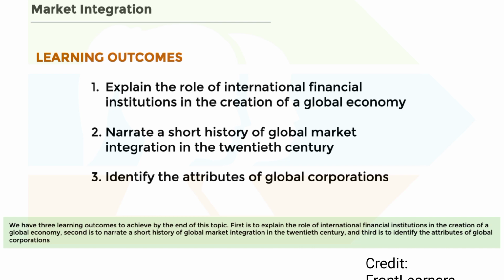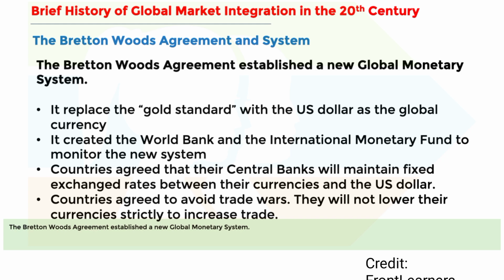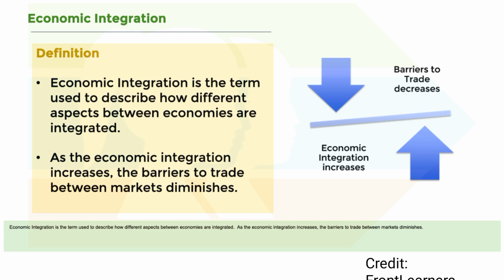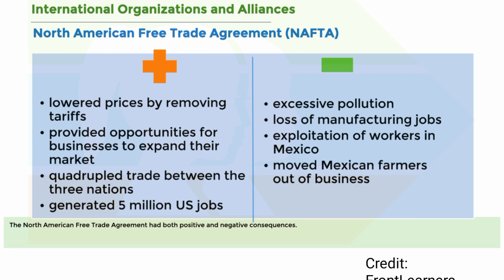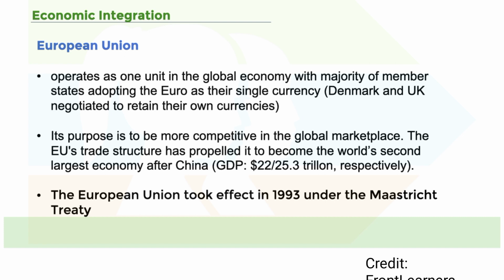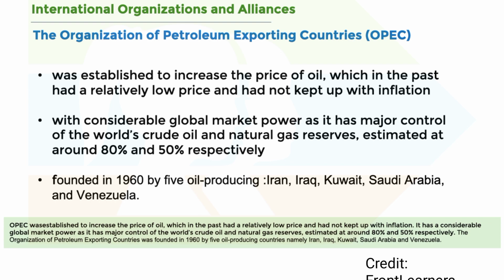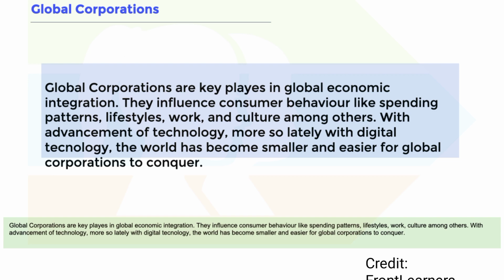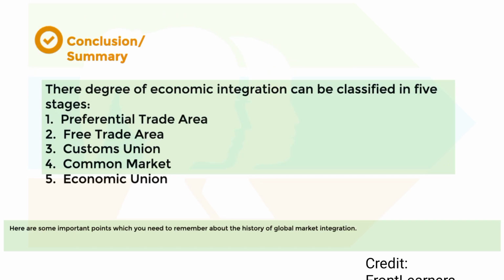MARKET INTEGRATION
The Structures of Globalization
CREDIT: FrontLearners